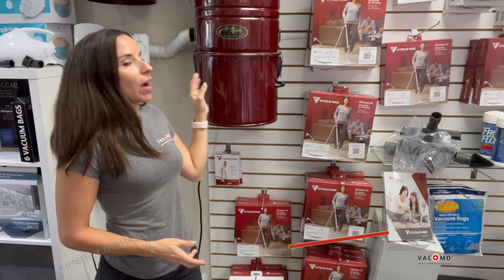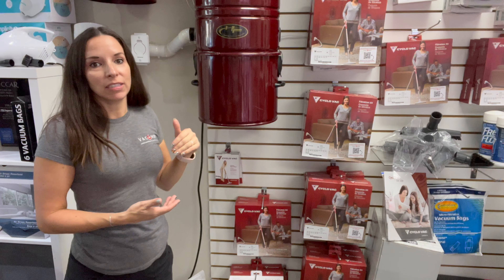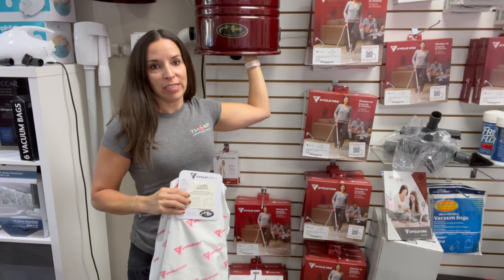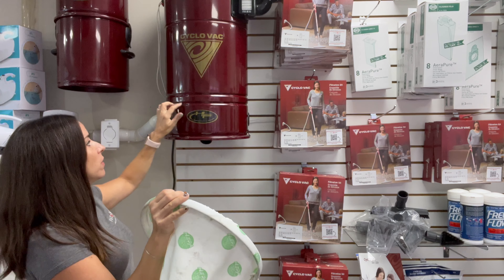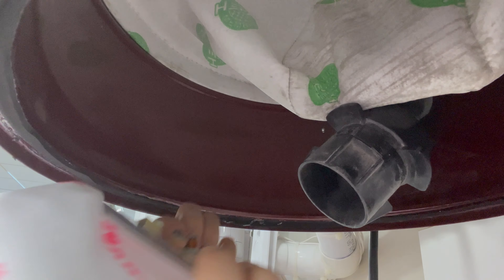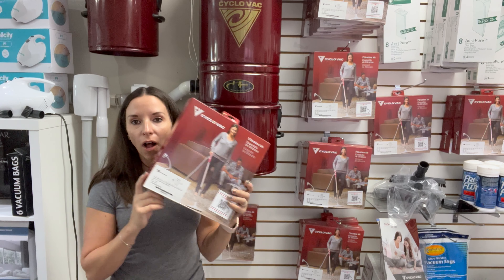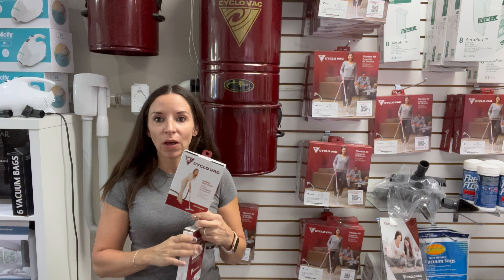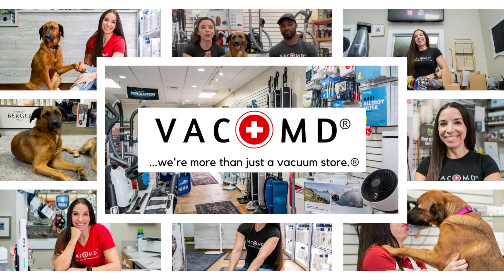How to Change the Bag in a Cyclovac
It isn't difficult to chang the bag in your central vacuum. Also, It doesn't matter which Cyclovac vacuum you have they’re all very similar.

Start by unlatching your bottom bin: There are two latches on either side. When you release those latches the bin could fall off so make sure you support the bottom.

Then grab the cardboard up inside the vacuum and slightly turn the bag while pulling it down/out.

Use the seal flap to close the dirt inside your vacuum so it doesn't puff out into your air.

Do not touch the weighted filter above...you can leave that in.

To put the new bag back in, I usually put my fingers where the notches are on the cardboard and line them up with a notch on the opening in the unit. Push the bag up as far as it will go then turn it slightly to keep it in.

You can purchase bags and filters above if you have them. Would love to keep in touch everywhere, because not only are we more than just a vacuum store, I do more than just vacuums. I am also a realtor and Dog mom so follow me to see all about my world and life!